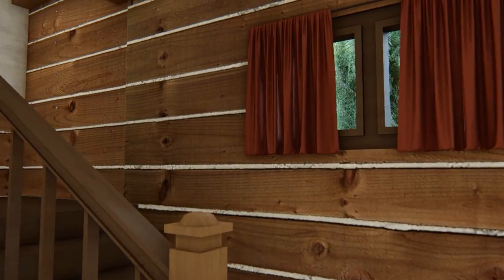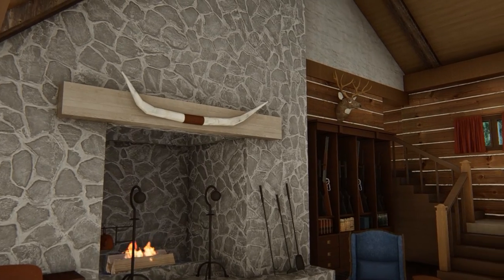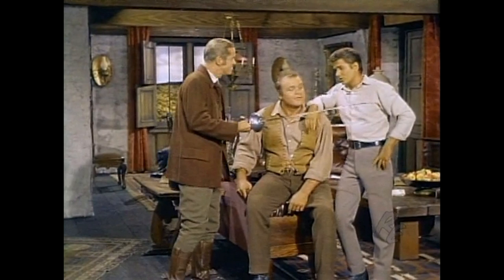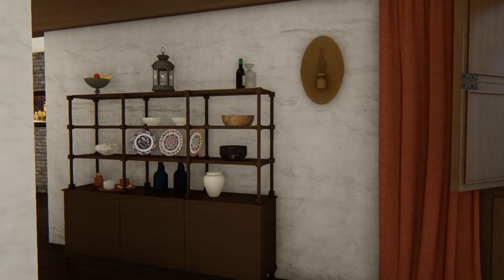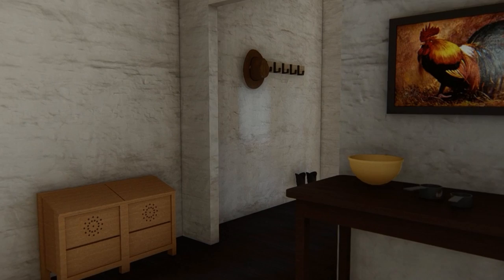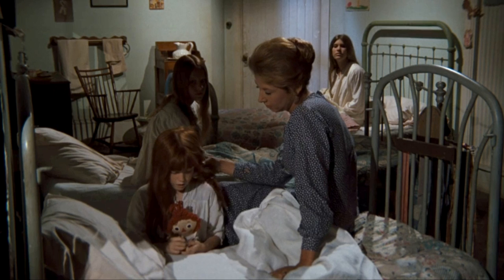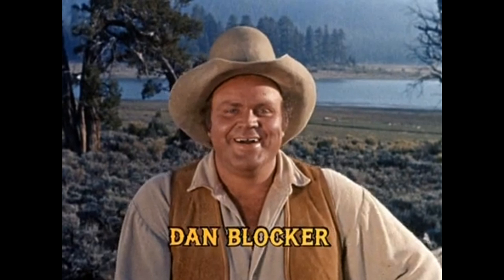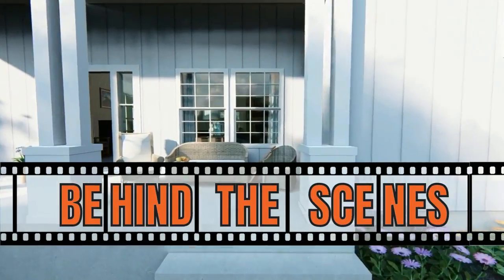Bonanza Ponderosa Tour: Main Floor and Upstairs [CG Tour]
Tour the Ponderosa home from Bonanza. You'll get to take a virtual tour of the main floor and upstairs. You'll also learn some fun Bonanza behind the scenes information about the show. This is an amazing example of good set design and of a ranch house from the old west. The show starred: Lorene Greene as Ben Cartwright, Pernell Roberts as Adam Cartwright, Dan Blocker as Hoss and Michael Landon as Little Joe.

If you love classic tv shows and tv homes, you'll love this channel. We walk around inside of them as though the tv houses existed in real life.

BOOK LINK [mentioned in the video]: * I am receiving no compensation for this.